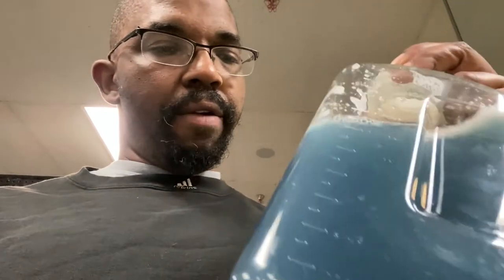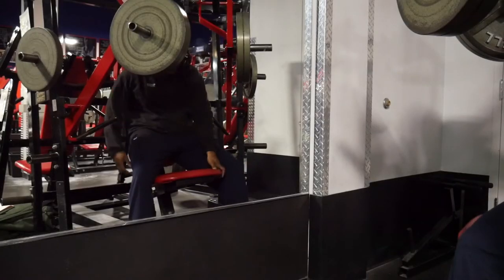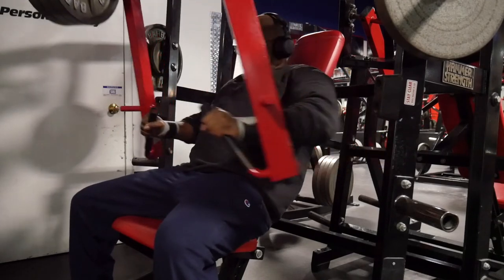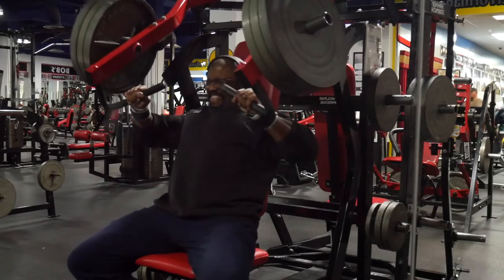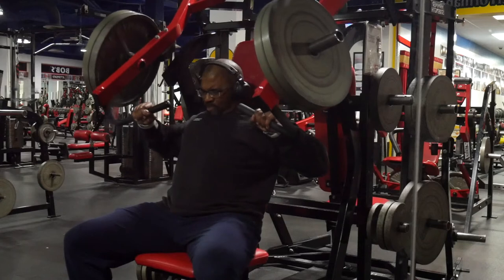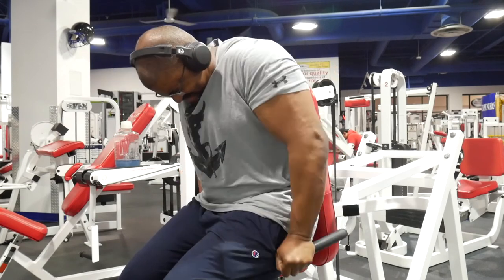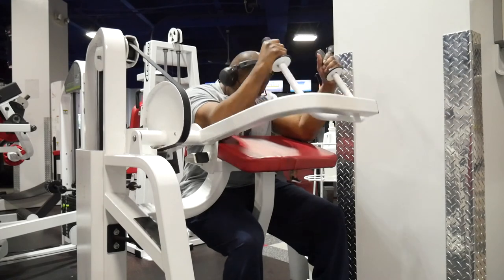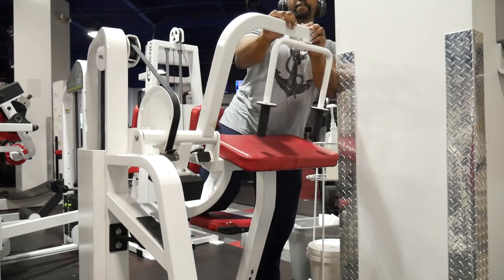Chest & Triceps at Bobs Fitness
Another push session in the books. Tried to see if I could hit a poundage I normally can handle, but it was NOT happening the way I wanted. While showing that failure, I introduce you to a high intensity technique that I like to use!. Take a look and try it ou!